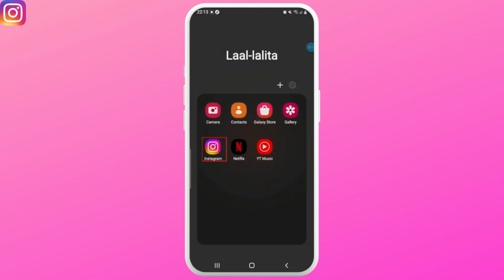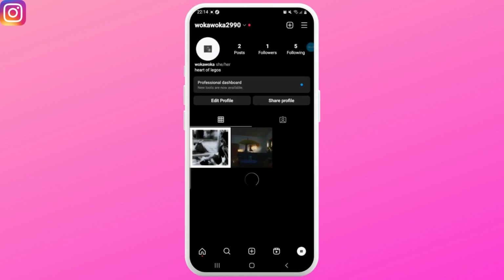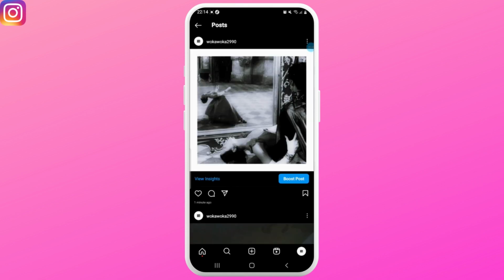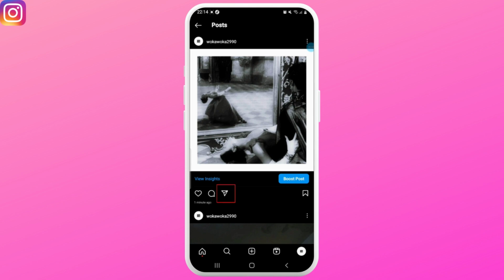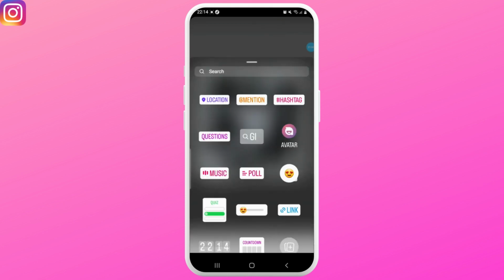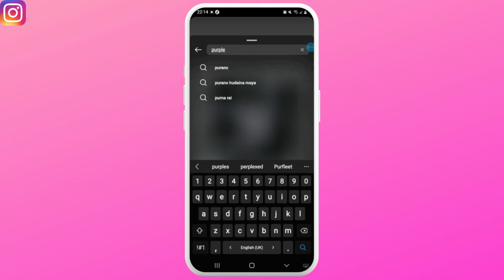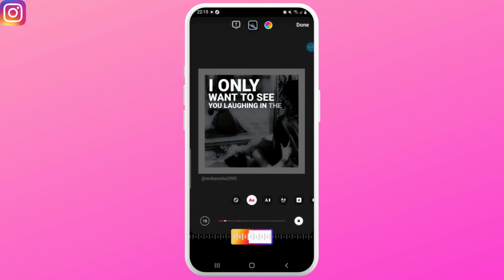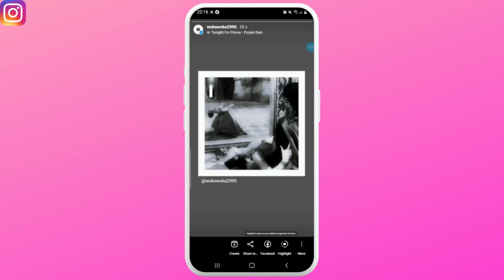How To Add Music To An Instagram Post After Posting It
Are you looking to spice up your Instagram post with some catchy tunes? Adding music to your Instagram post can take your content to the next level and make it more engaging for your followers. But what if you forgot to add music before posting your content?

In this video, we'll show you how to add music to an Instagram post after posting it. You'll learn a step-by-step process to add music using the Instagram music sticker, and we'll also share some tips and tricks to help you make the most of this feature.

First, we'll show you how to navigate to your post and access the editing menu. Then, we'll demonstrate how to add the Instagram music sticker and browse through the different music options available. We'll also share how to adjust the volume of the music and position the sticker on your post.

If you're worried about the music not matching the content of your post, we'll also share how to search for music based on your mood or genre to find the perfect fit.

Don't let a missing music track hold you back from creating captivating content on Instagram. Watch this video and learn how to add music to your Instagram post after posting it, and start entertaining your followers with your new and improved posts.

Timestamps:
00:05 How To Add Music To An Instagram Post After Posting It
00:10 Open Your Instagram App
00:20 Trick To Add Music To An Instagram Post After Posting It
00:40 Add Music To An Instagram Post After Posting It